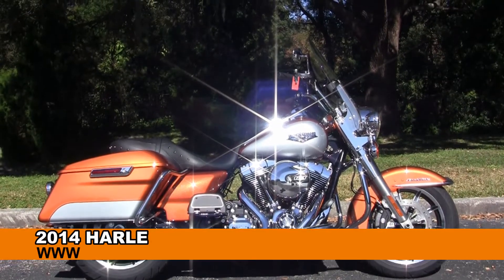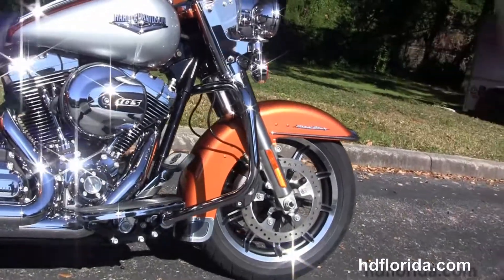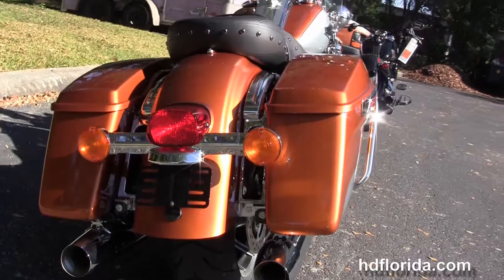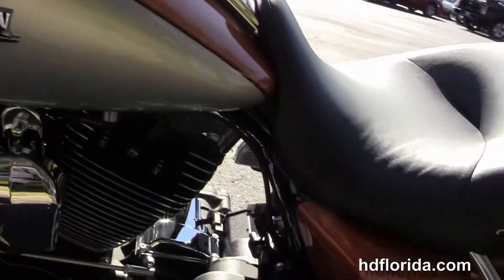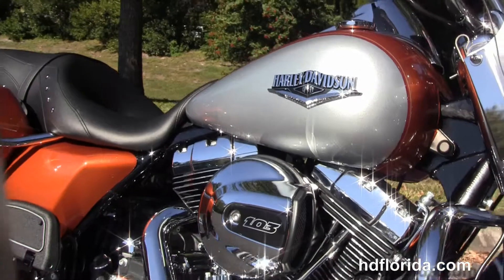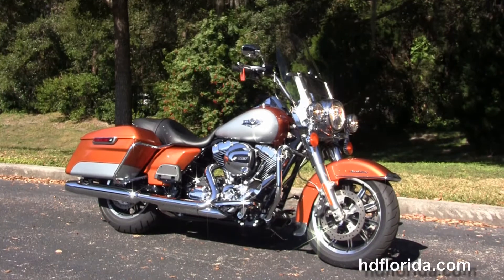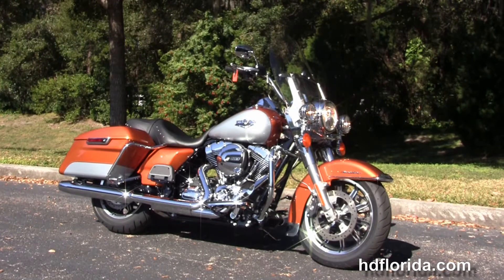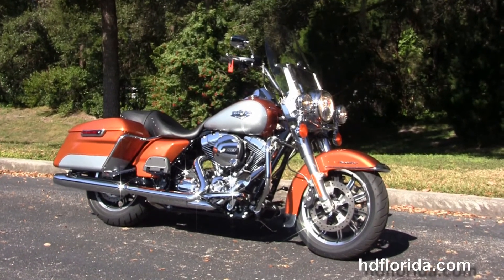New 2014 Harley Davidson Road King Motorcycles for sale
For more information on Price, Colors, Specs and Reviews

Featuring: Amber Whiskey / Brilliant Silver Pearl two tone (accessories and options total over $350)

NPR
Stock#  C14434